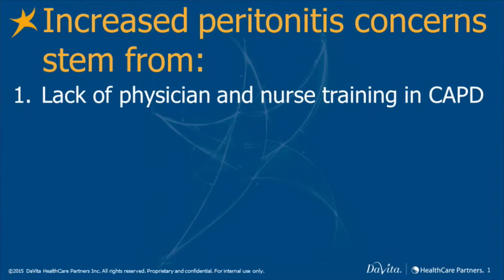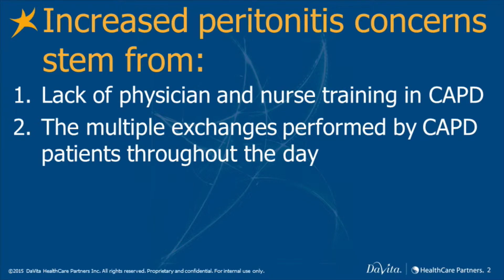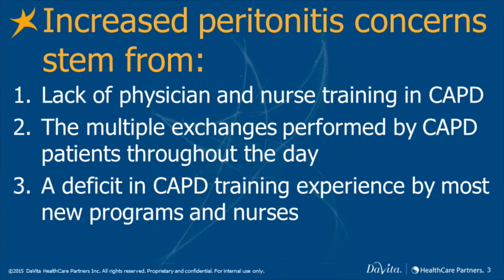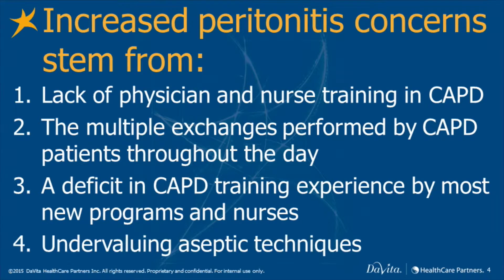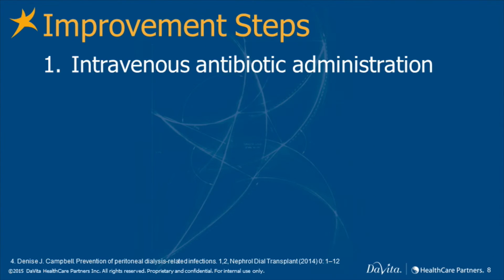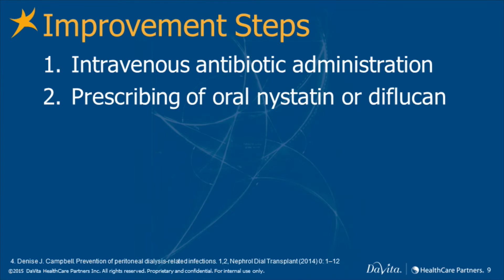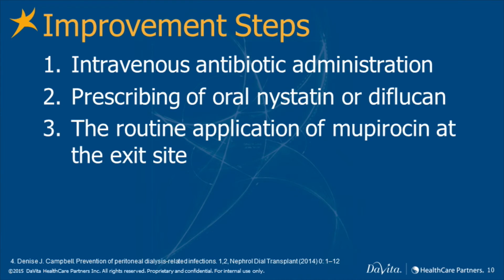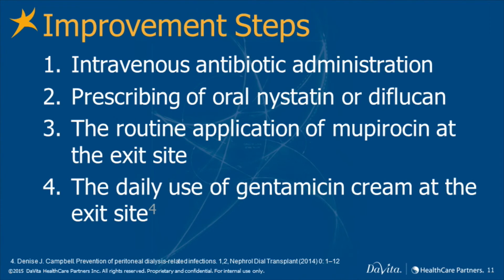Avoiding Technique Failure on CAPD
Dr. Martin J. Schreiber, Jr. continues the conversation around optimizing CAPD by talking about infection risks and improvement strategies for decreasing technique failure. Understand how patient training and retraining affects peritonitis rates and the steps Medical Directors can take to achieve longer peritonitis-free intervals in patients on CAPD.